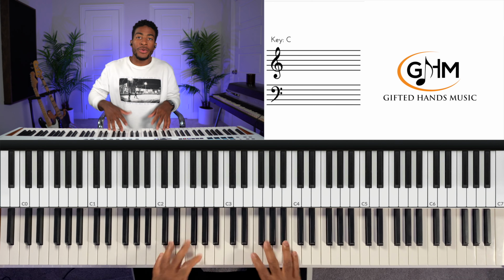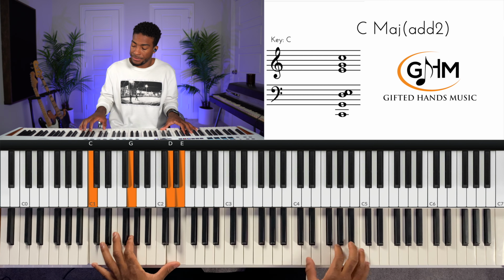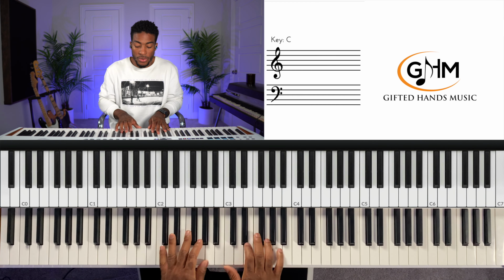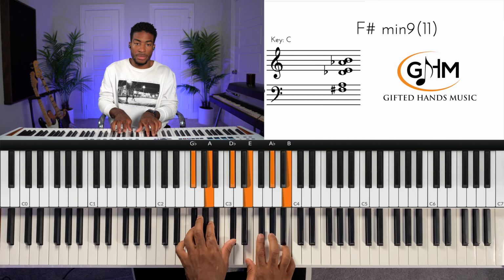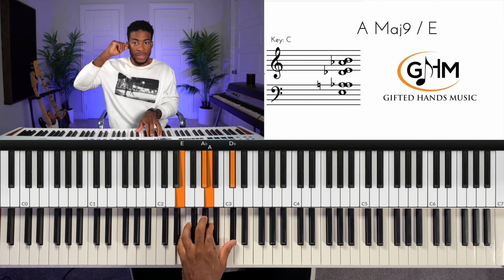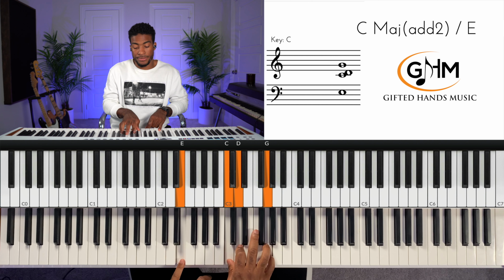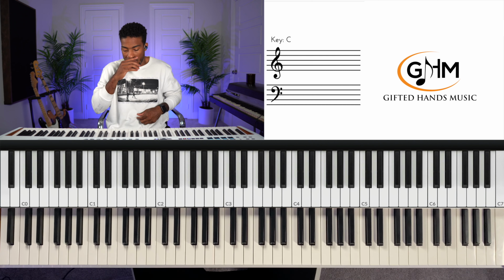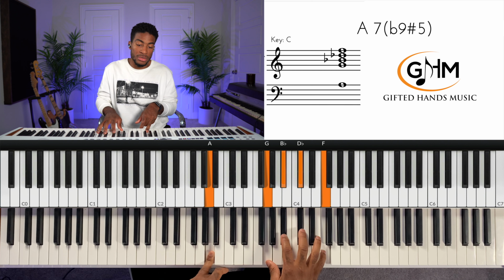Advanced Gospel Movements in C | In Jesus Name - Israel & New Breed (Tutorial)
For instant access to the full lesson check out Gifted Hands Academy

In this lesson we are breaking down an Israel Houghton song titled 'In Jesus Name'. This song has a great groove to it and some great progressions that allow us to practice different passing chord approaches.